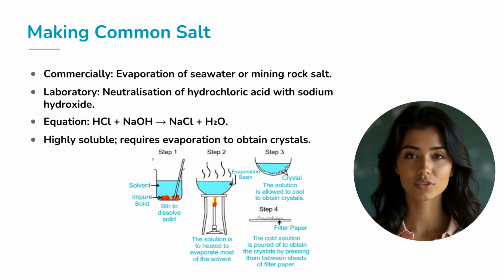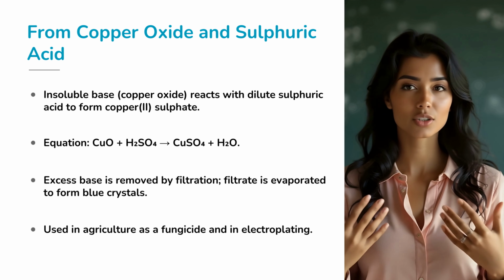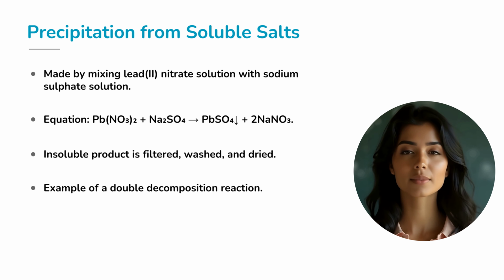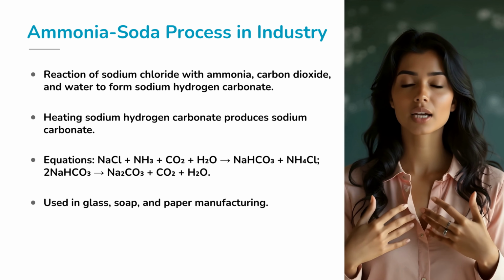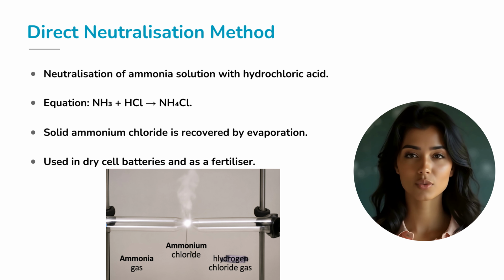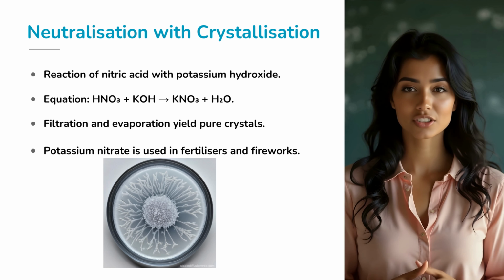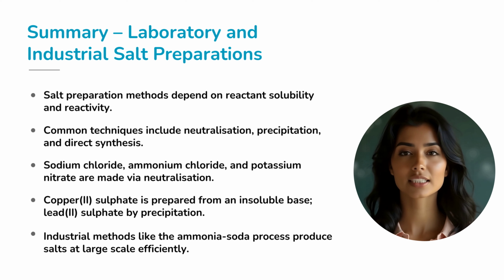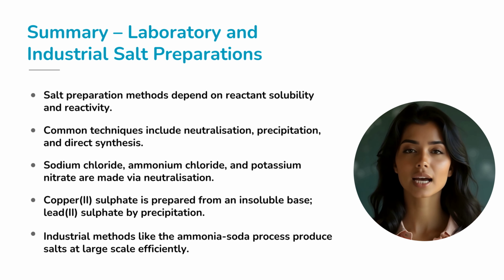Salts – Preparation of Specific Salts | 10th Class Chemistry | Acids, Bases and Salts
Learn How to Prepare Salts – From General Methods to Specific Case Studies!
 In this comprehensive video, we cover both the general methods of preparing salts and the detailed preparation of specific, commonly studied salts for Class 10 ICSE Chemistry.
We start with an overview of why studying salt preparation is essential, followed by general laboratory and industrial methods such as neutralisation, acid with metal reactions, acid with metal carbonate/hydrogencarbonate reactions, precipitation reactions, direct combination of elements, and special industrial methods.
Next, we move into step-by-step preparation processes for specific salts: sodium chloride, copper(II) sulphate, lead(II) sulphate, sodium carbonate, ammonium chloride, and potassium nitrate — including reactants, procedures, and purification techniques. We conclude with a quick recap for easy exam revision.
This all-in-one video is perfect for mastering salt preparation theory and practicals, ensuring you are ready for board exams and beyond.

 1️⃣ Introduction – Why Study Specific Salt Preparations – Importance in theory, practicals, and industry.
 2️⃣ General Salt Preparation Methods
   • Neutralisation of Acids and Bases – With examples.
   • Acid with Metal – Displacement reactions producing salts.
   • Acid with Metal Carbonate or Hydrogencarbonate – Carbon dioxide-releasing reactions.
   • Precipitation Reactions – Double decomposition method for insoluble salts.
   • Direct Combination of Elements – Synthesis from elemental forms.
   • Special Industrial Methods – Large-scale salt production processes.
 3️⃣ Preparation of Specific Salts
   • Sodium Chloride – Sources, purification, and uses.
   • Copper(II) Sulphate – Laboratory method and crystallisation.
   • Lead(II) Sulphate – Precipitation and solubility rules.
   • Sodium Carbonate – Industrial Solvay process and lab method.
   • Ammonium Chloride – Neutralisation and crystallisation.
   • Potassium Nitrate – Double displacement and purification.
 4️⃣ Recap – Salt Preparation Methods – Quick summary for revision.

 ✔ Complete Coverage – All general and specific salt preparations in one place.
 ✔ Exam-Oriented – Includes reactions and examples often asked in ICSE board exams.
 ✔ Step-by-Step Approach – Clear explanation of theory, procedures, and equations.
 ✔ Real-World Applications – Links to industrial manufacturing and everyday uses.
 ✔ Perfect for Practical Exams – Guidance for lab-based salt preparation experiments.